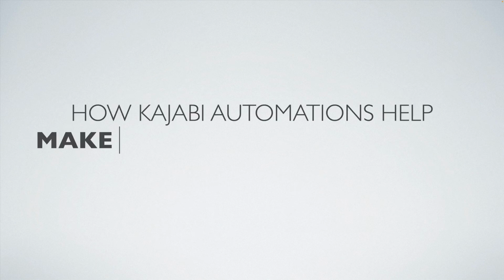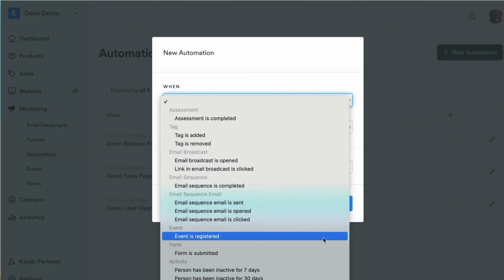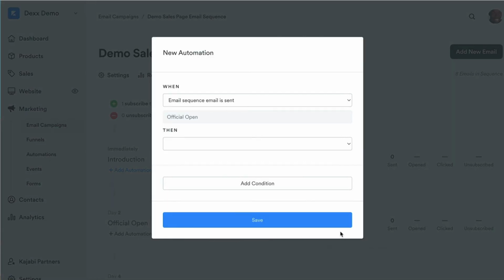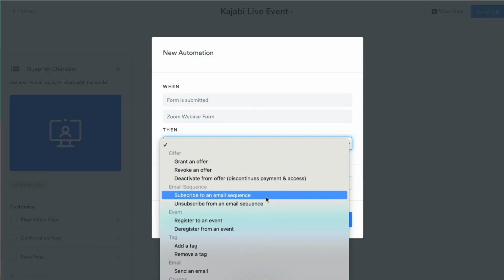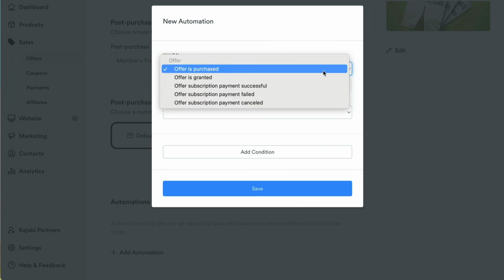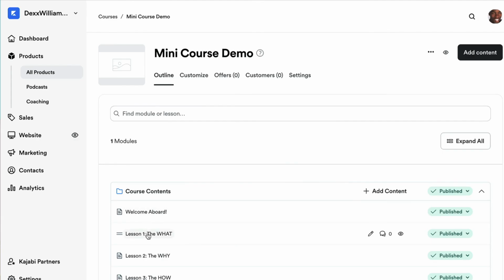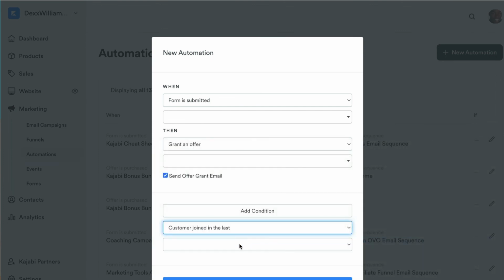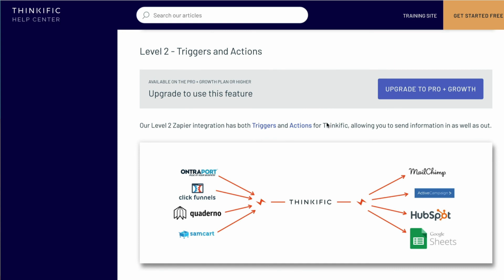How to BEST use Kajabi Automations with the Kajabi Platform